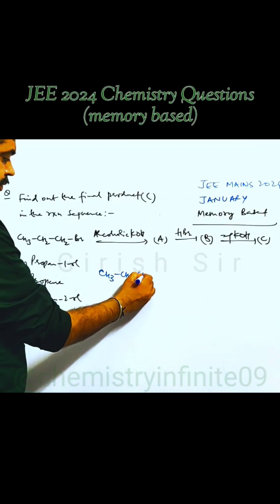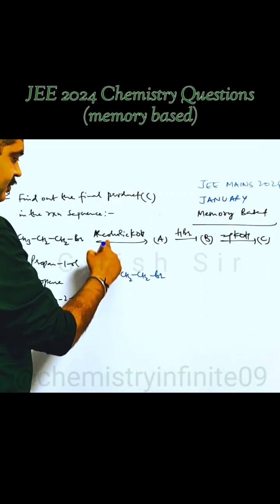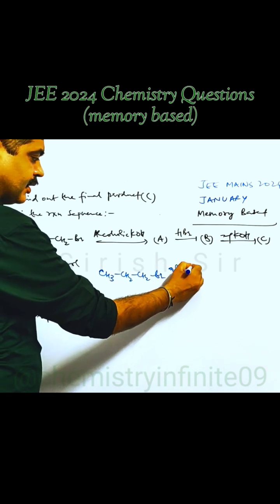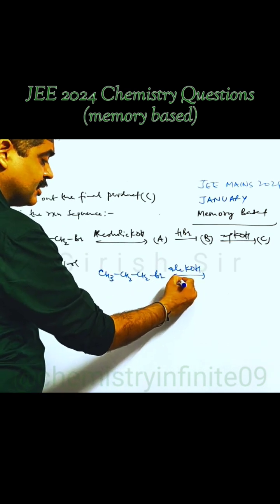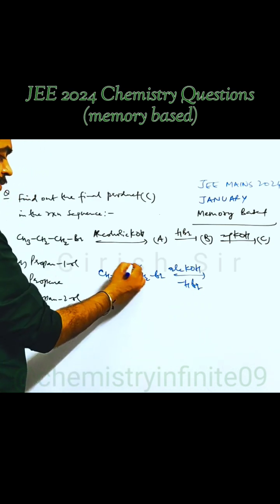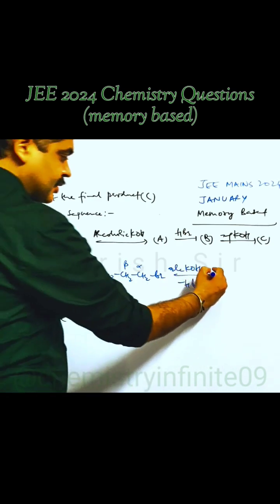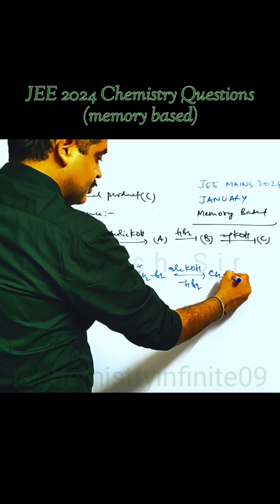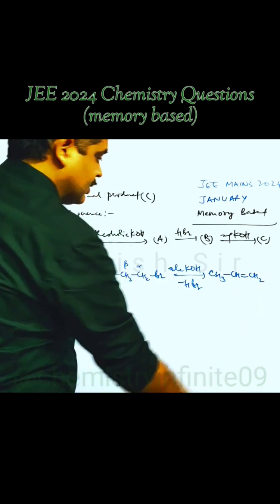Chemistry JEE 2024 (memory based questions)